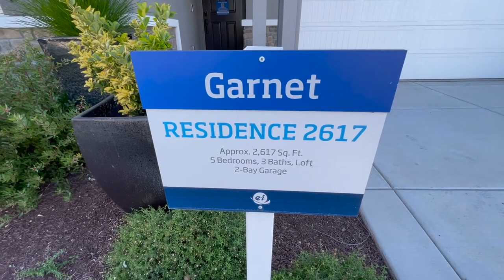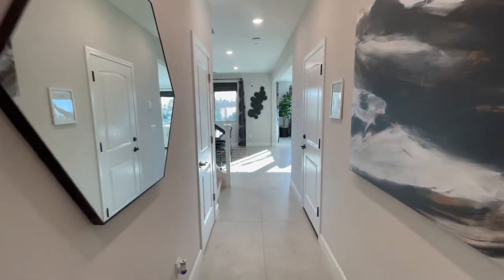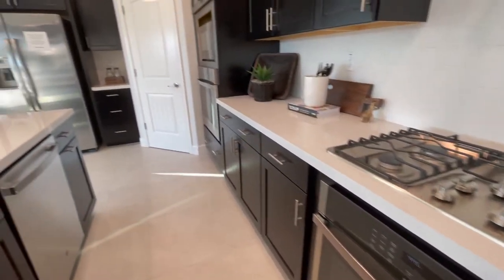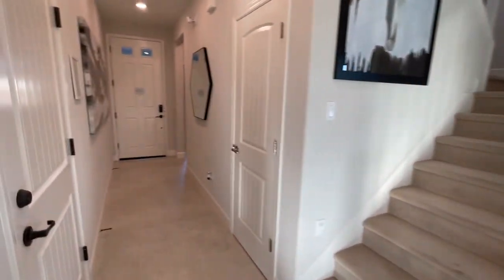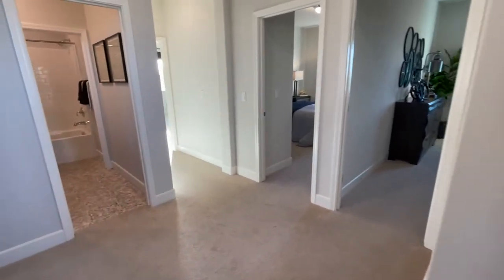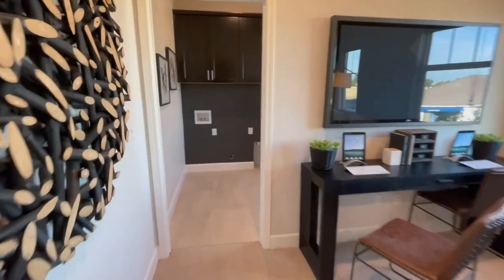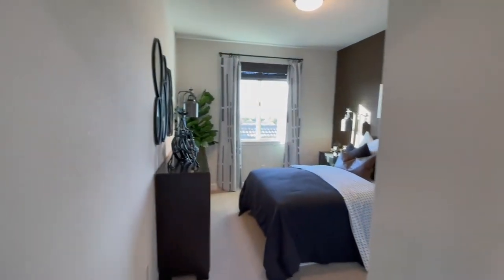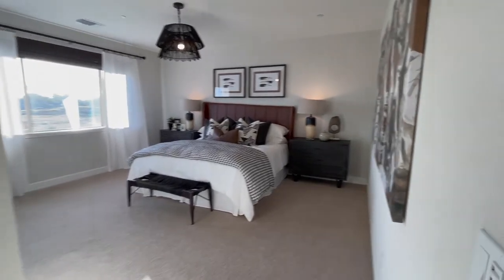Home For Sale in Sacramento | Lennar Model 2617 | New Home in Antelope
This new Lennar home in Antelope has 5 bedrooms, 3 bathrooms with 2,617 square feet of living space.

With every home I sell I sponsor a dog's adoption at the Front Street Animal Shelter?

Here are pictures of all the dogs I've helped get out of the shelter:

FREE eGuides here: 👇👇👇👇👇👇👇

Things to Consider When Buying a Home - Free Guide

Things to Consider When Selling a Home - Free Guide

Creative Ways to Come Up With Your Down Payment - Free Guide

Tim Pantle - The Adopt a Dog Realtor
Coldwell Banker Realty
DRE# 01377493